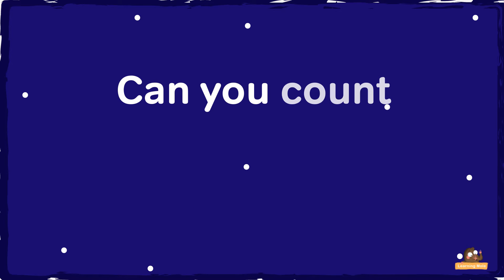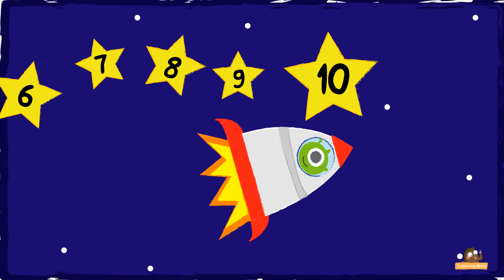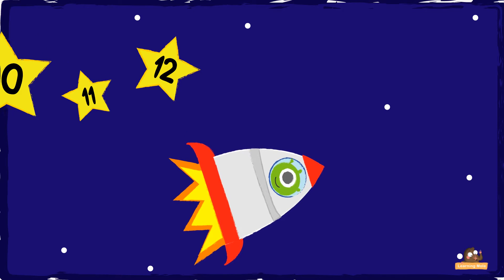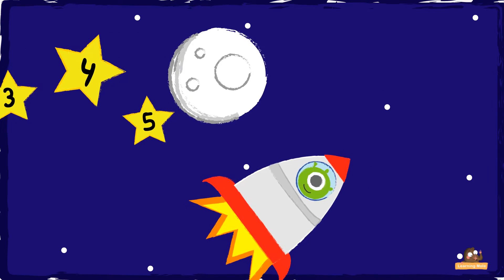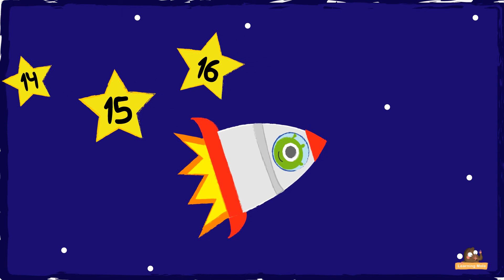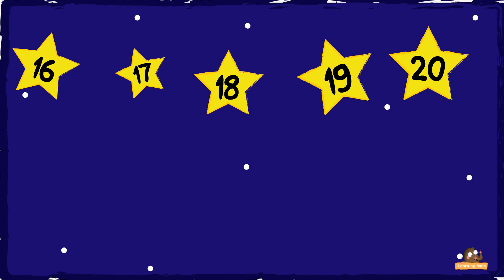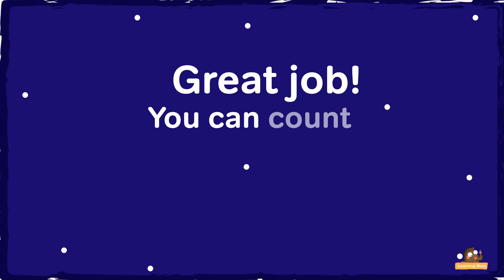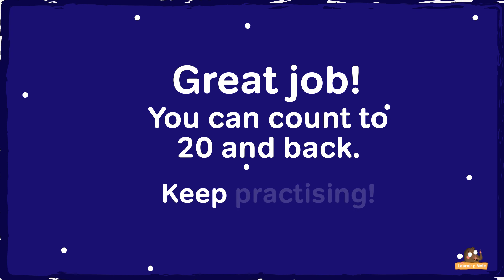Counting On and Back 1-20 - Counting for Kids | Kids Maths Games| KS1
Learning Numbers - Counting On and Back 1-20. A fun space themed video to help your child to learn the numbers in English. This math video focuses on counting on from 1 to 20 and back from 20 to 1. It gives your child the opportunity to listen, watch and practice their counting skills.

Counting for kids is considered the easiest, it actually stands as one of the initial things that kids learn when they are introduced to math and numbers.

When parents choose a method for their kids to follow in order to teach them how to count, they should choose something suitable for the kids according to the response they provide to the method and at the same time how much it is actually giving them the chance to remember things. One of the methods we are recommending for parents is the video with the voice of a kid counting and giving those kids watching the video the space to count along with him. Our video is giving kids the chance to watch the video, listen to the kid counting and then counting one more time with him through the video.

In this educational video, the main aim is to teach kids to count from one to twenty and backwards from twenty to one. This is one important thing to consider because it will help the kids to keep their attention focused on the numbers because that's how they are going to know how to count backwards as well as how they count in the right order.

There are different methods and techniques related to teaching the kids how to count. There are some examples for that to find on our channel: there is the method of teaching the kids to count in twos counting the shapes they are seeing in the video or the picture in front of them learning to count the odd and even numbers or else depending on the different counting rhymes that are found out there in the kids' world, such as the five little monkeys

It is one of the most interesting things to do, to teach the kids numbers and let them know their order and how to count them, but there are different other things to be considered as well in such a case, such as teaching the kids the English alphabet and also giving them the help needed when it comes to learning more about the shapes that are found in their world, which could happen through pictures, through real objects or else through the wooden shapes themselves

Telling the kids more about the counting techniques and methods which they could depend on and learn from should always be easy and should depend on the age of your child, the things which they might already know about and at the same time it should depend on what they like from the methods that you usually use and those which you have never tried before.

After the first level which is learning the numbers and knowing the right order for counting them, comes the next level which is related to teaching the kids about the different mathematical equations which comes after, like addition, subtraction, multiplication and division. Every single one of these carry the positive and negative things that might be related to it, so choosing the right and easy methods according to the age will be always the first step in the whole cycle.

There are other counting videos which you could check on our channel, such as:

Enjoy watching this video along with your kids and let us know how much effective it turned out to be with them and whether they learned to count from 1 to 20 and backwards or else didn't. Let us know if you have any questions or just want to propose an idea :-)!